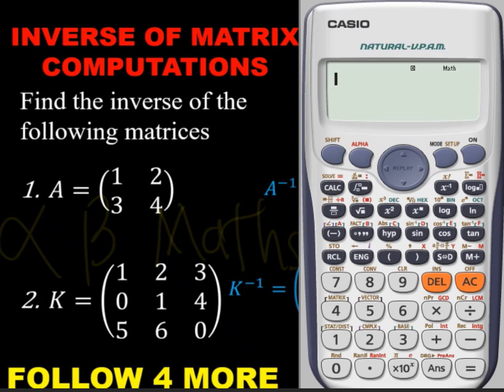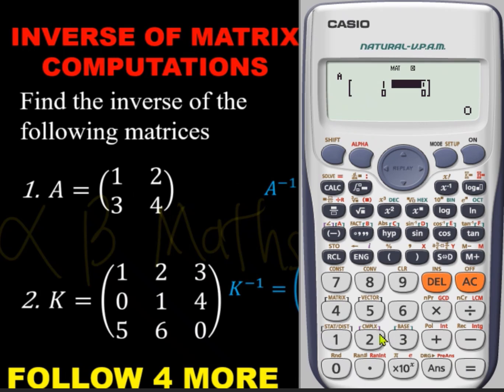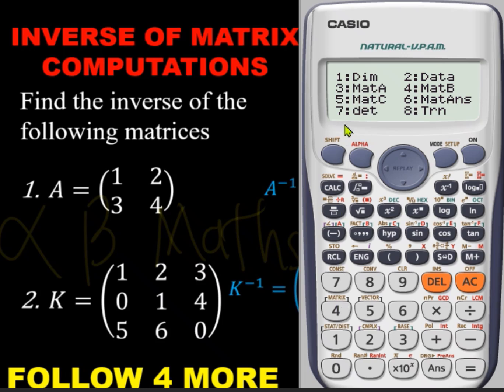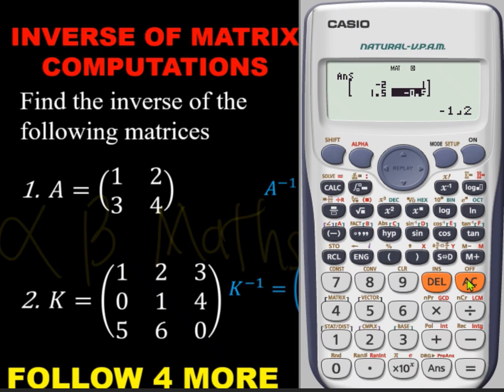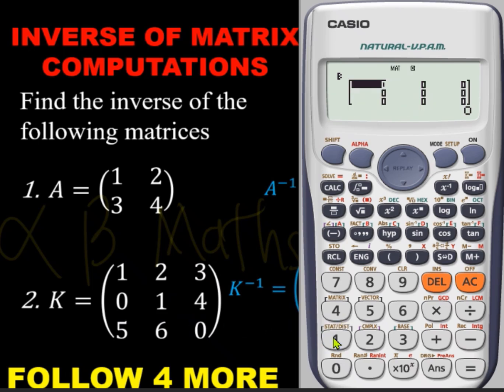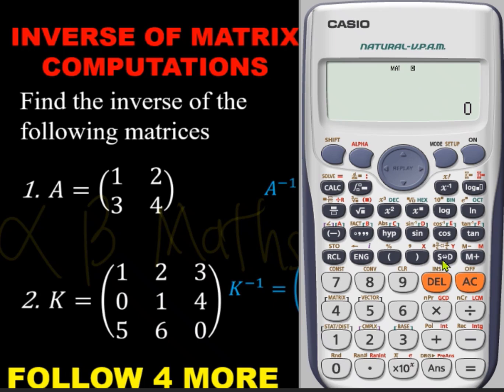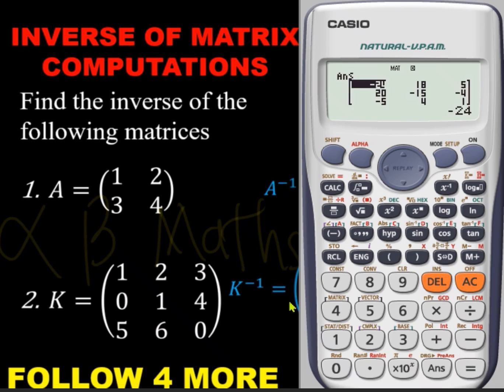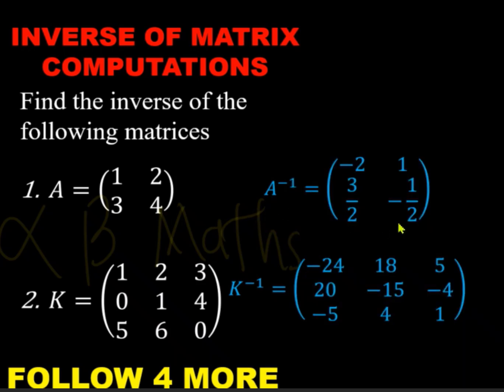HOW TO COMPUTE MATRICES USING THE SCIENTIFIC CALCULATOR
How to Find the Inverse of a Matrix in SECONDS! (2x2 & 3x3) 🧮✨

​Struggling with matrix inversion? Stop doing long manual calculations and let your scientific calculator do the heavy lifting! 🧠⚡

​In this quick tutorial, I’ll show you exactly how to find the inverse of both 2x2 and 3x3 matrices using your Casio calculator. Perfect for exam preparation, quick verification, and saving precious time!